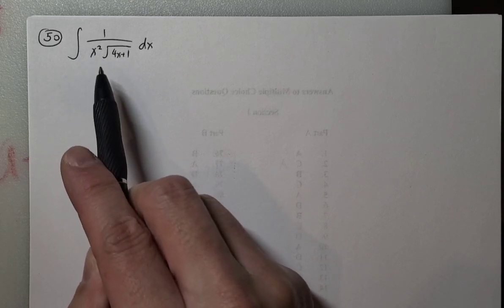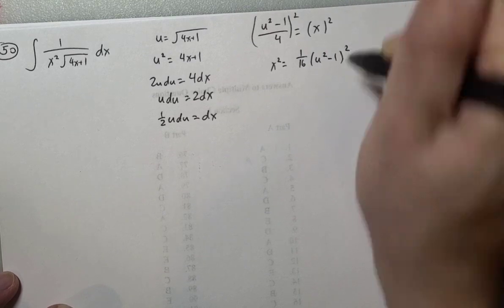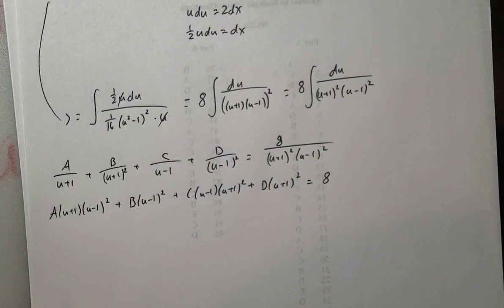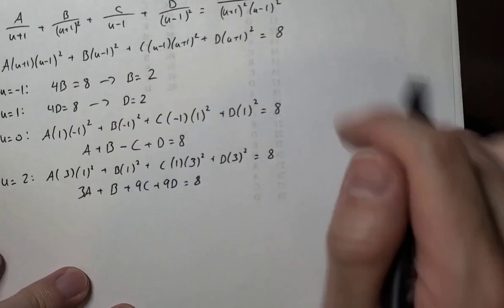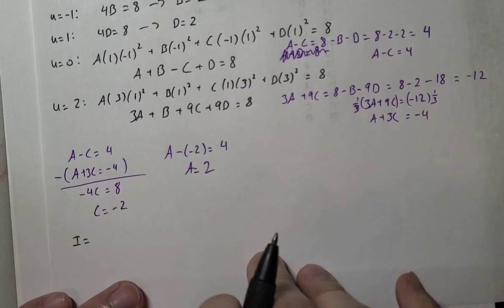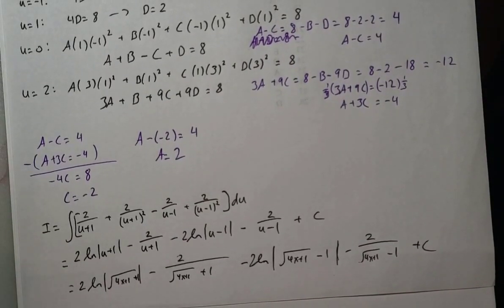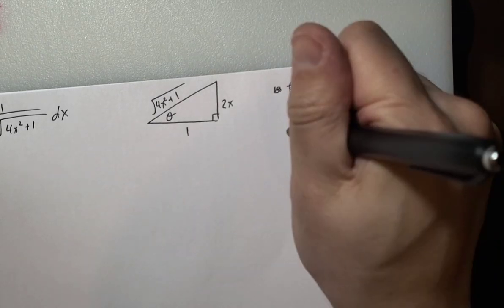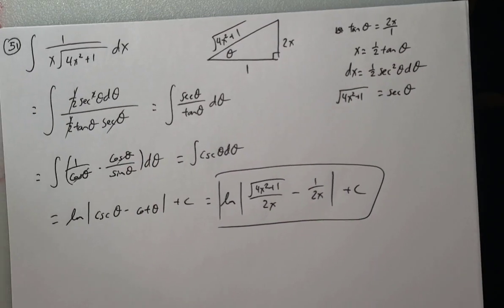[Integrals] Section 7.5 Problems 50-51 - Calculus Early Transcendentals 7e